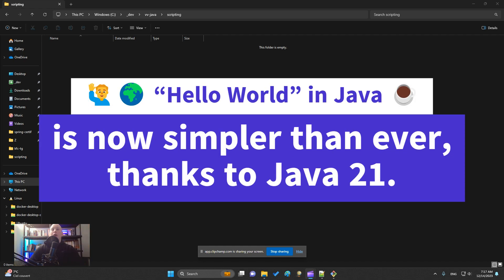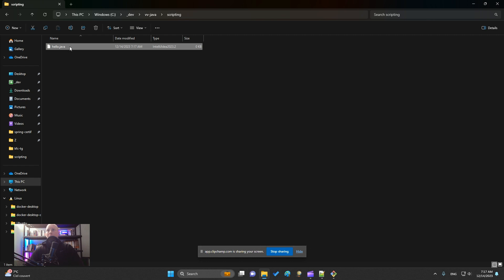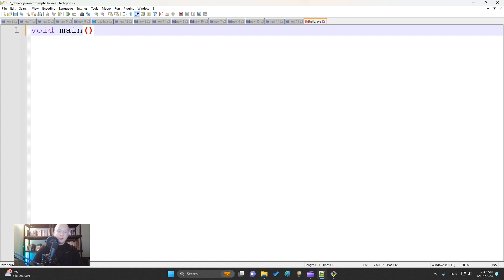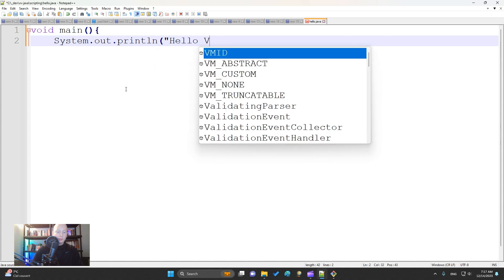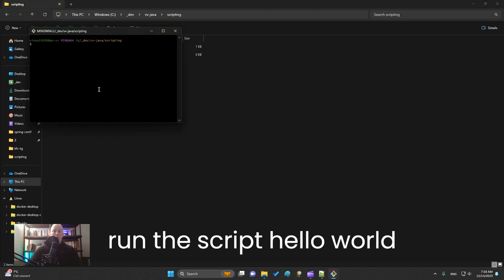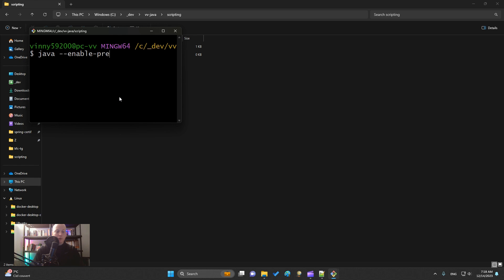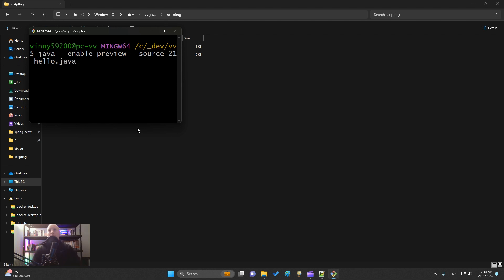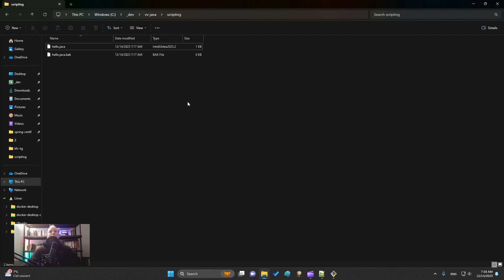🙋‍♂️🌍 “Hello World” in Java ☕ is now simpler than ever, thanks to Java 21.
void main() {
 System.out.println("Ez pz");